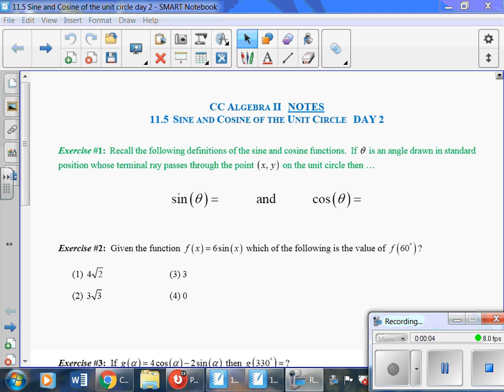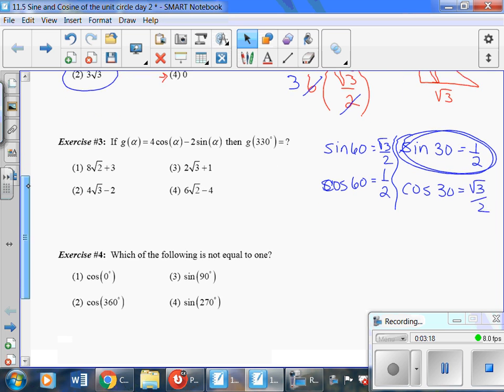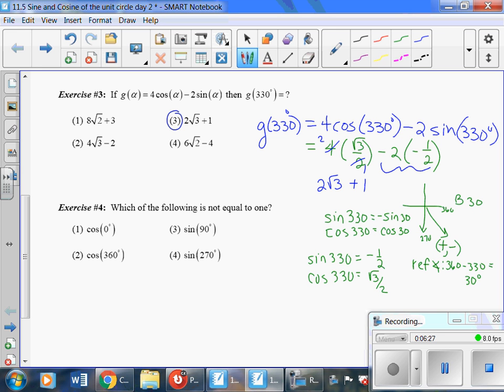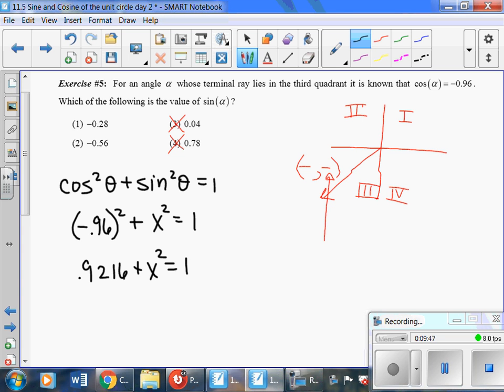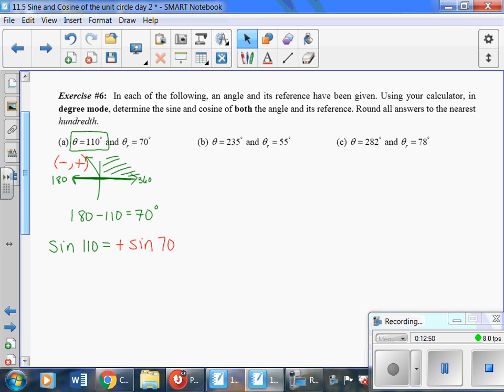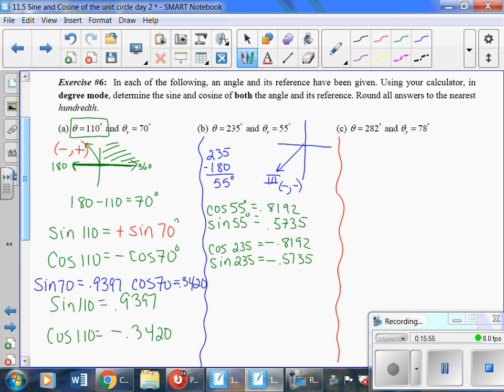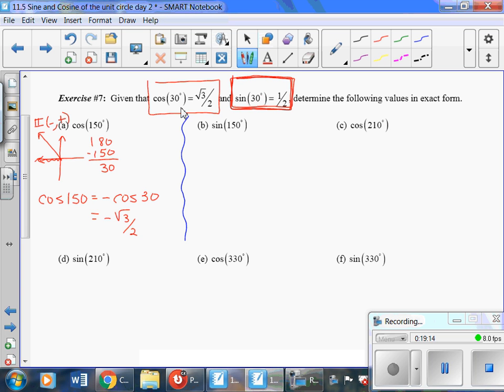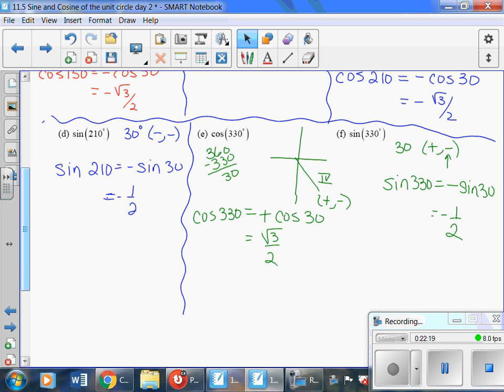VIDEO 11.5 Sine and Cosine of the unit circle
Poughkeepsie, NY

Lessons:  from E-Math Instruction
Kirk Weiler, author